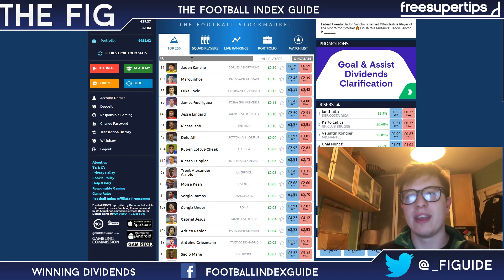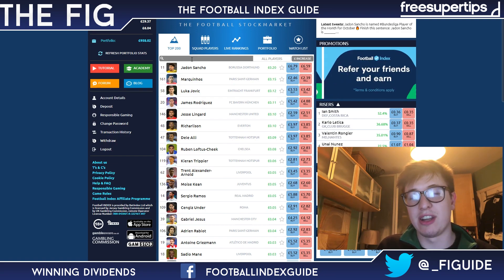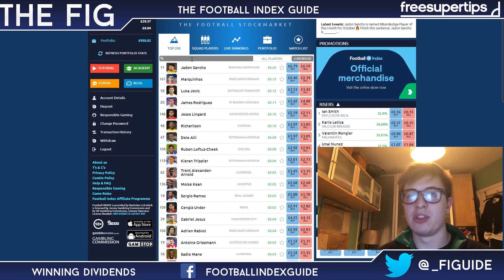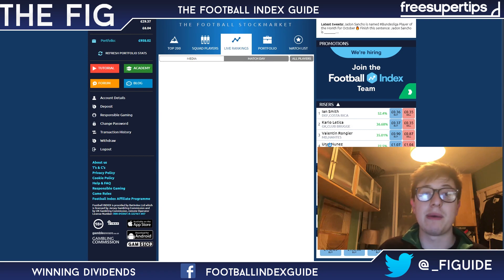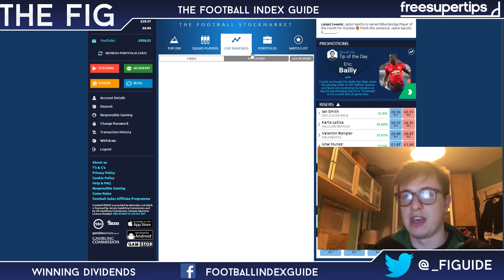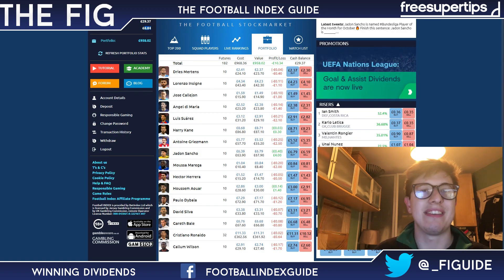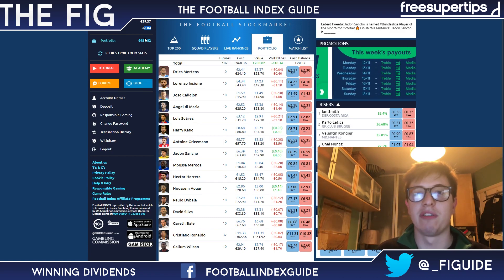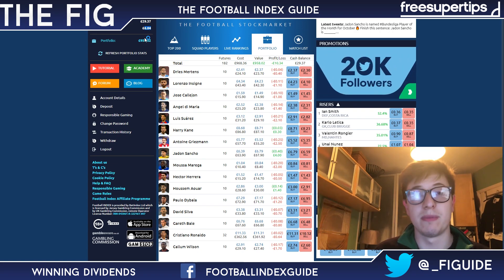How do I Win Dividends on Football Index?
We explain how you can win dividends on FootballIndex If you don't make any money in your first 7 days of trading, you can get a refund up to £500!